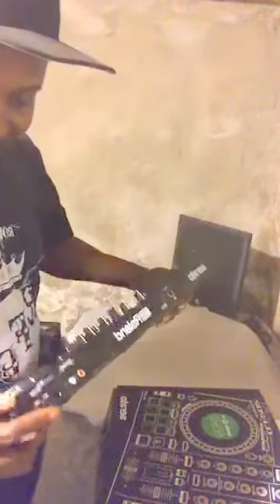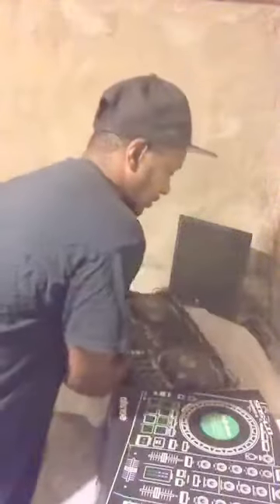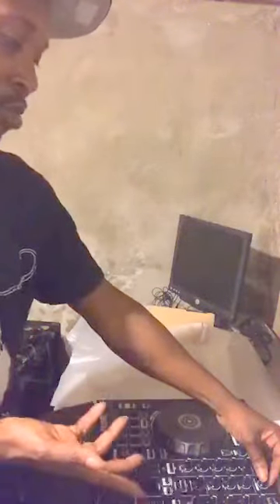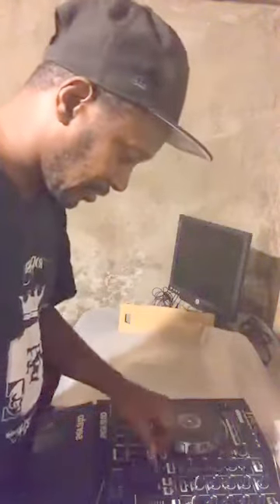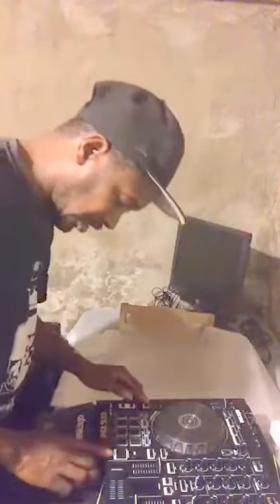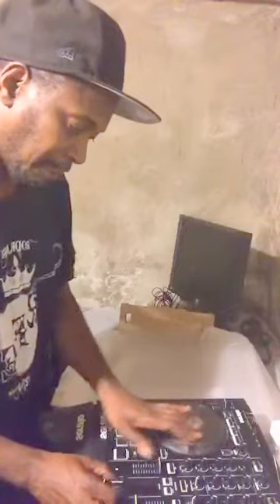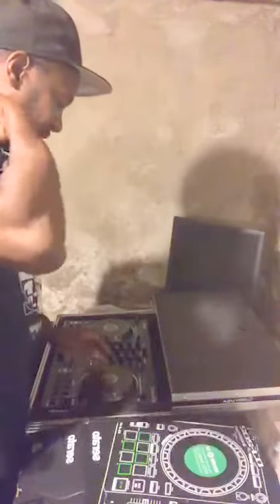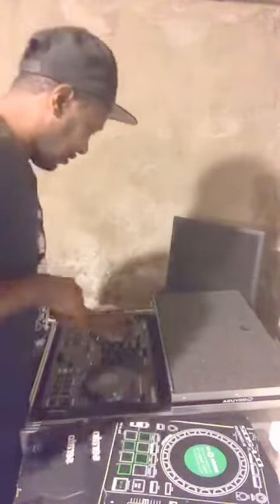unboxing Roland DJ 202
Roland has included the new entry level DJ controller to its lineup called the Roland DJ-202 which includes a standalone TR drum machine and sequencer along with a full Serato DJ Intro package at an affordable pricepoint and small footprint and form factor.  The Roland DJ-202 has the built-in TR drum sequencer, a MIDI output, MIC input, Performance Pads, 4-decks of control, and separate filters and gain controls with LED level indicators